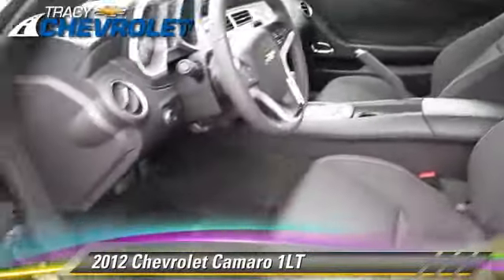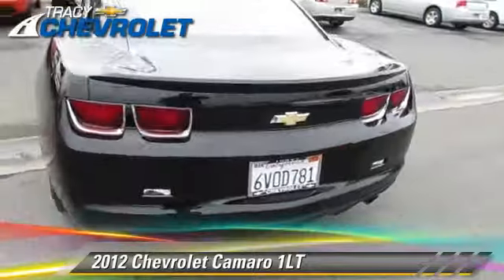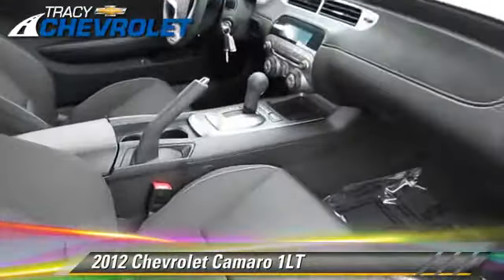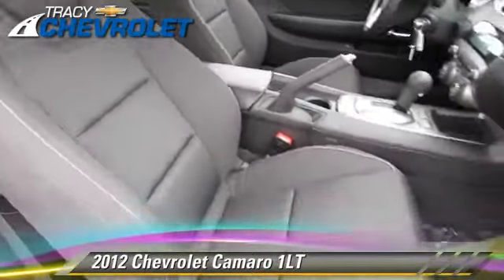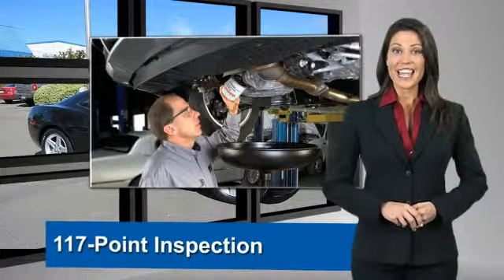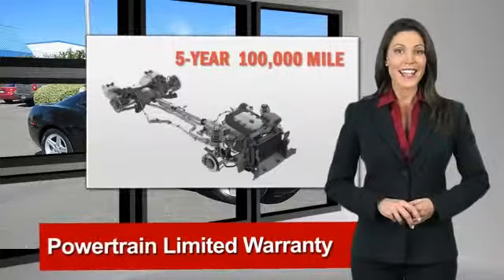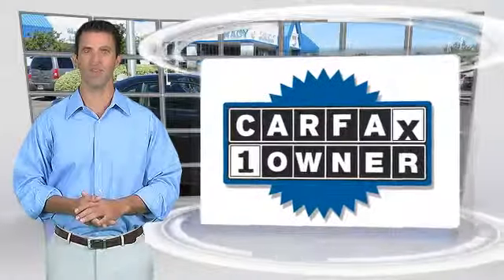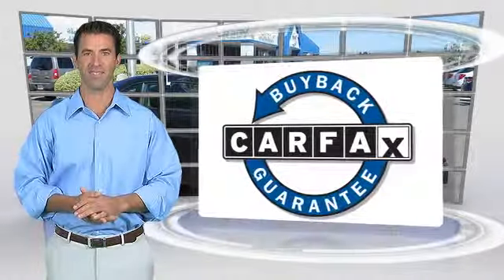Tracy Chevrolet, Tracy CA 95304 - 183932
Tracy Chevrolet

[DFIN:2:2710690:U:BC4D292B:852475a79270be357658ad098c688fe9]